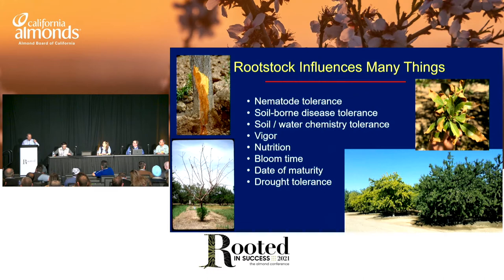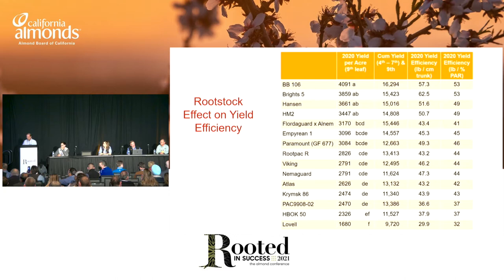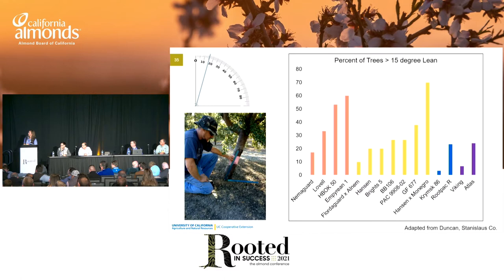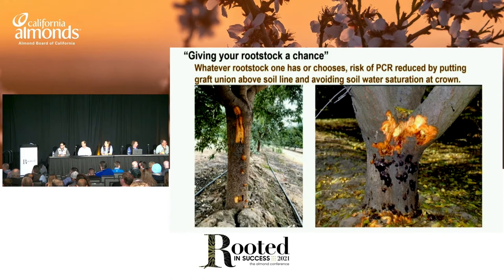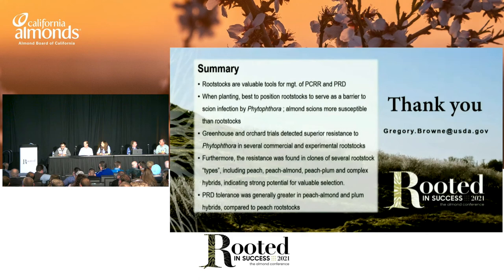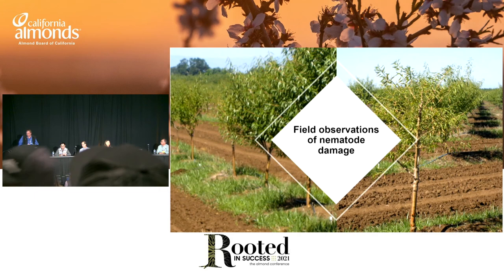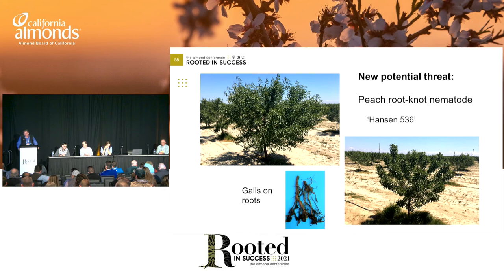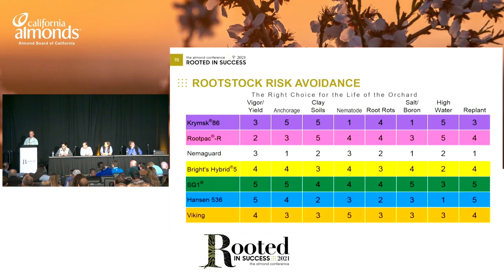Rootstock Selection as a Tool to Address Soil Challenges and Major Pests and Diseases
For decades, ABC has supported the evaluation of almond rootstocks to ensure growers have the information and tools available for continued sustainability and success. This session dives into understanding
how different rootstocks can help our industry to overcome soil’s physical
and chemical challenges (e.g., salinity and boron toxicity), as well as  key pests and diseases (e.g., nematodes and phytophthora).